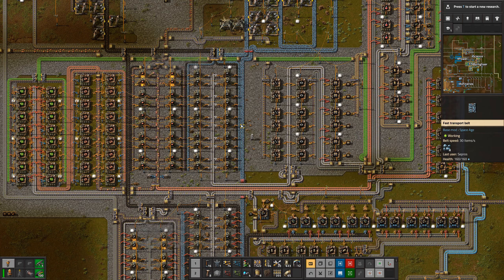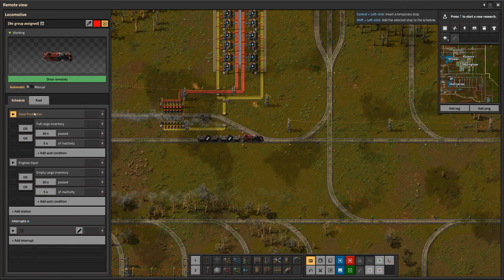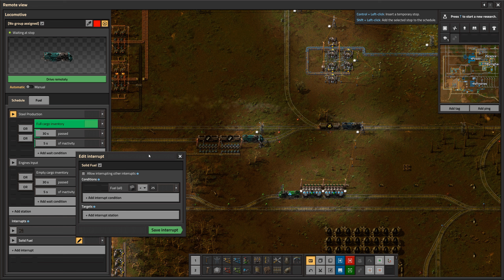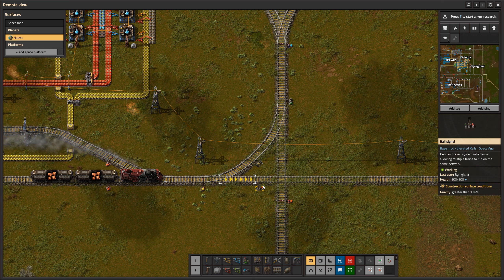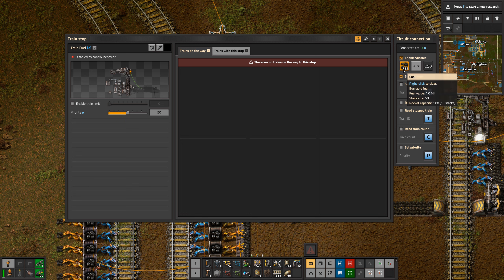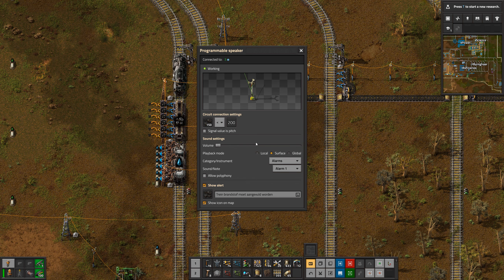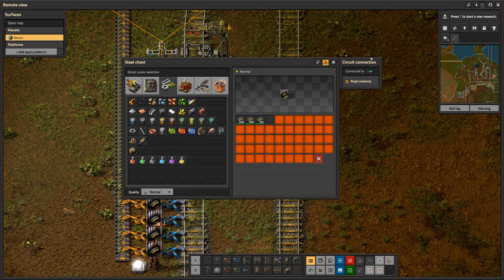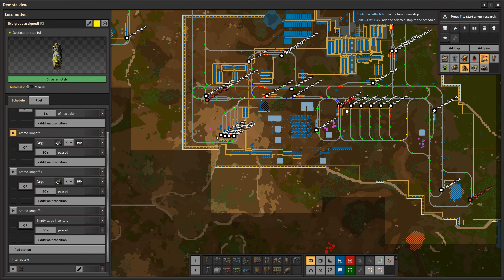A SiC Tutorial: Factorio - Space Age: Automatic Train Refueling And Disabling Train Stations